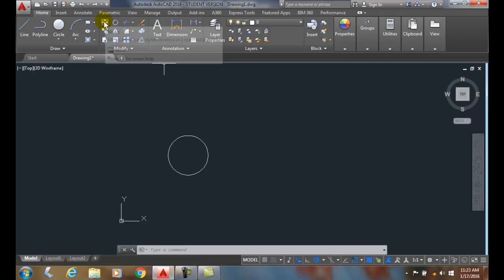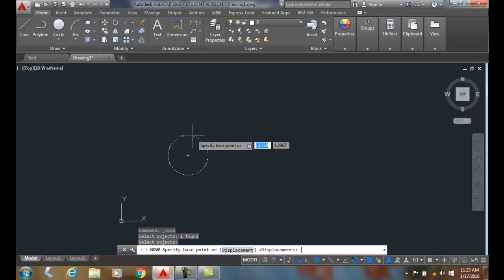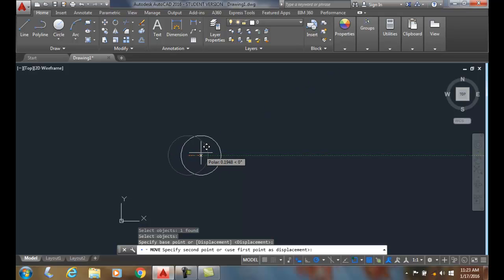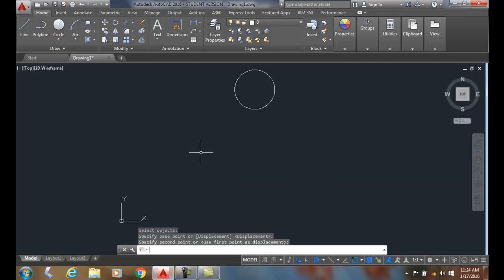AutoCAD I 12-03 Move Using the First Point As Displacement